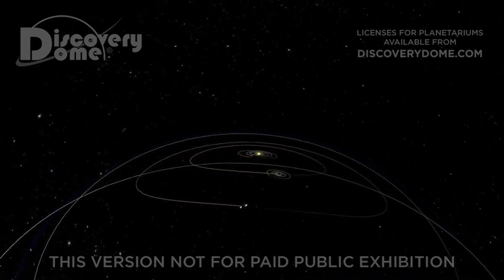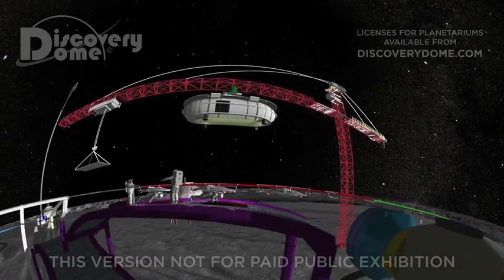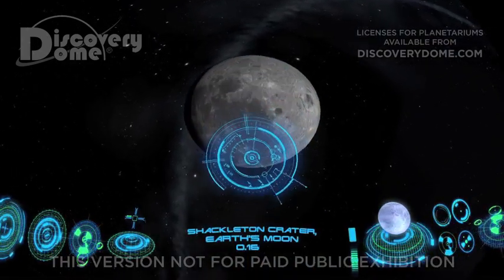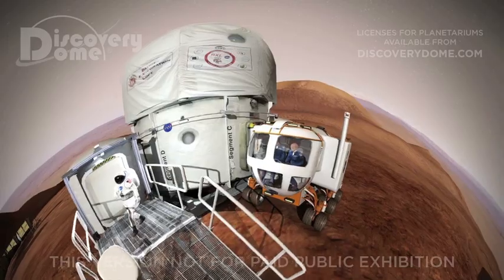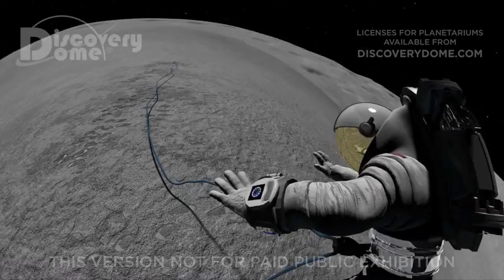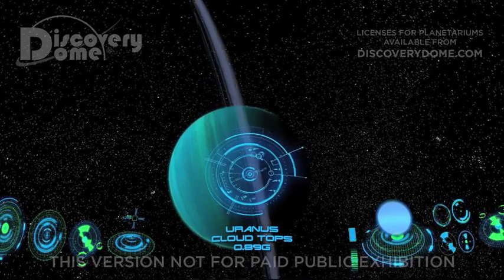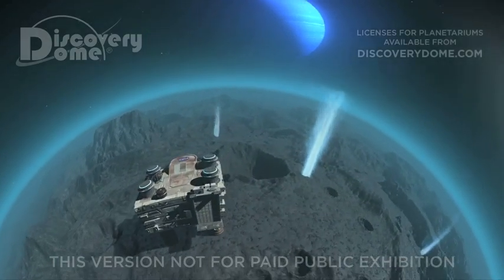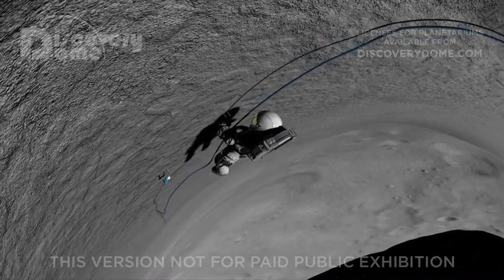The Great Planet Adventures - KIDS Version (warped)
THE GREAT PLANET ADVENTURES for KIDS is a planetarium show with our vision of potential space colonies on various bodies of the solar system - where you would put it, what resources you would use, and how you would have fun. This version has a special narrator and special editing just for younger children (K-4).

Off-World Thrills on Every Planet

With muscles and bones made on Earth, you'll be a super star on the solar system's low-gravity worlds. Imagine zip lining on the scorched Mercury or snowmobiling when it really snows on Pluto. Bungee jumping into outer space from an asteroid is like low-g diving from the tallest cliff or rappelling into deepest canyon in the solar system. Without gravity's strong pull, you can glide over the hydrocarbon lakes of Titan, jet-pack in a geyser's spray on Triton, or even drive a monster truck along a steep lunar crater wall. THE GREAT PLANET ADVENTURES brings you each of these incredible off-world adventures.

[This is a crop of the warped version of the show for mirror system projection onto a planetarium dome. It has been edited with a special narrator just for kids.  For the general audience version view